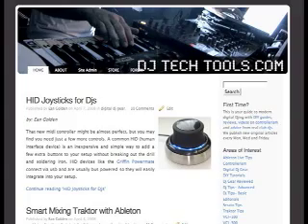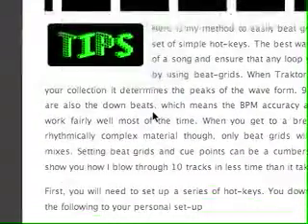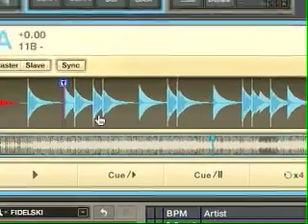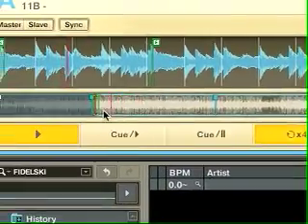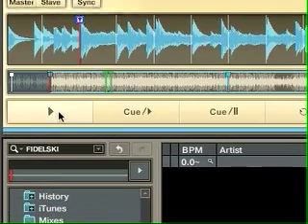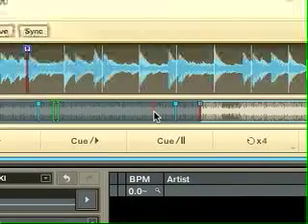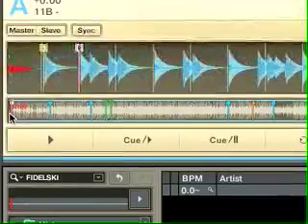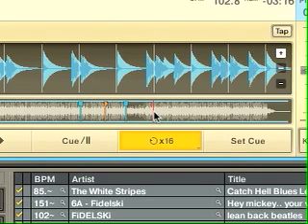Digital Dj Tips- Beat Grids in Traktor 3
Here is a tutorial on quickly setting up beat grids and cue points inside Traktor. I perform this process quickly using hotkeys, and you can download the hotkey settings here: